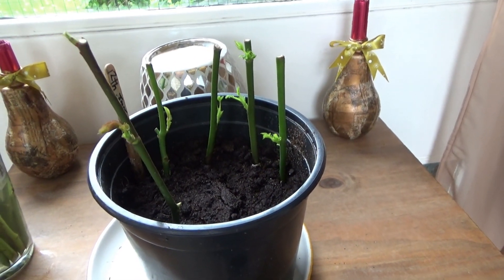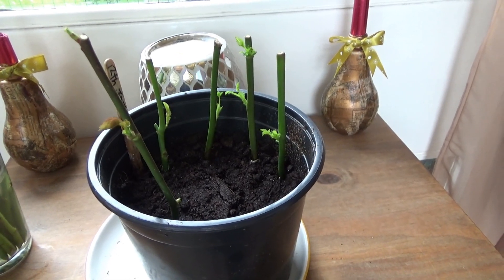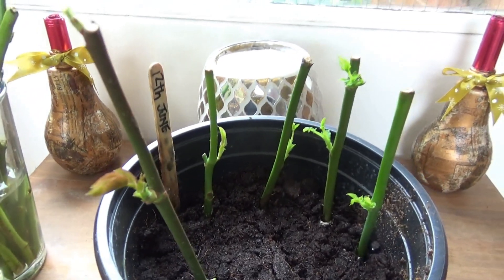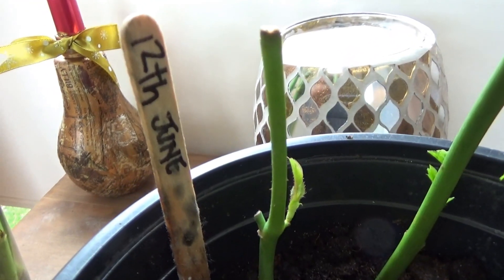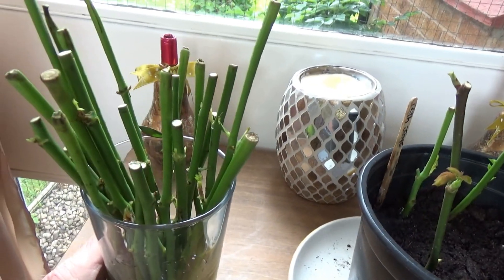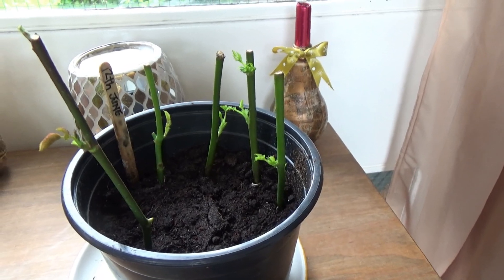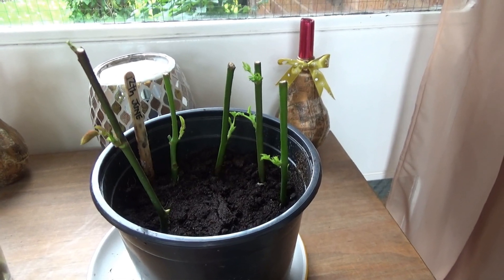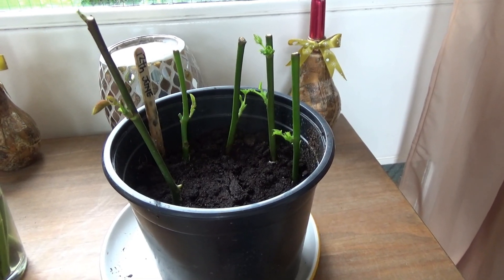Bookends Allotment Roses test.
Hope this is usefull to you rose growers.